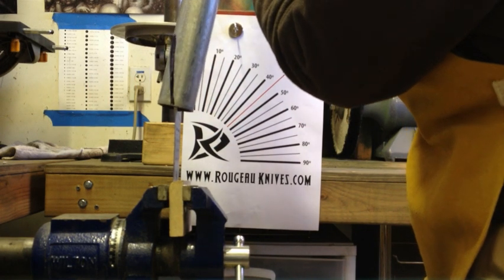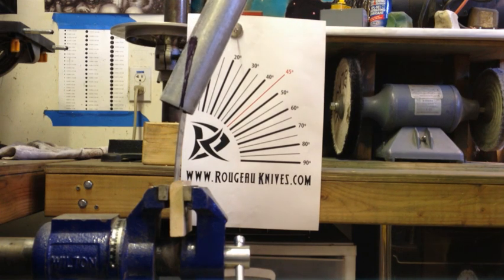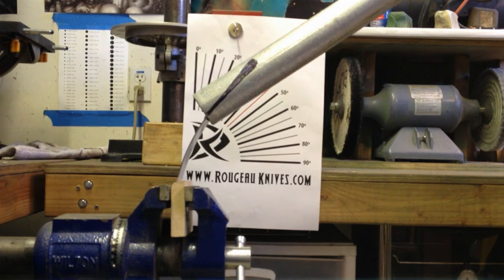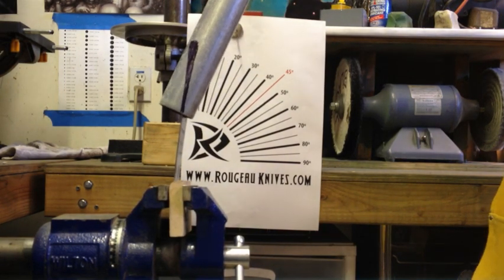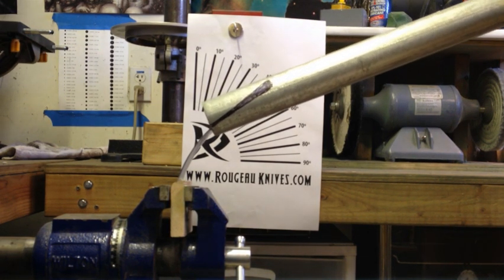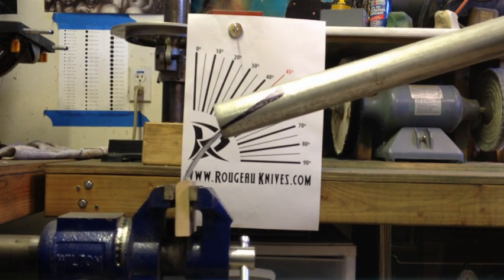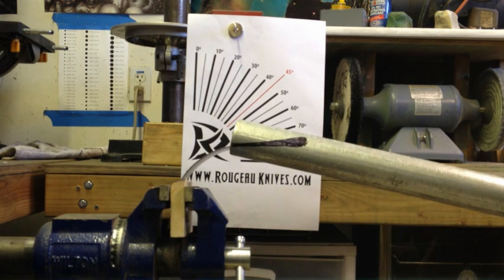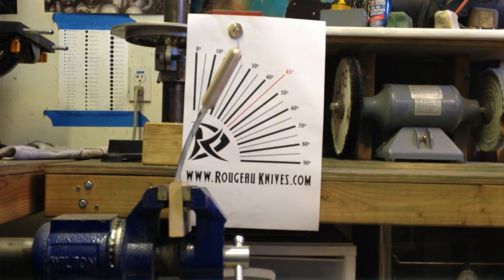Knife makers bend test of O1 tool steel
Designer and knifemaker Derick Rougeau, does a bend test on a O1 tool steel knife. For more information on what he has to offer please This video was produced by Rougeau Designs.